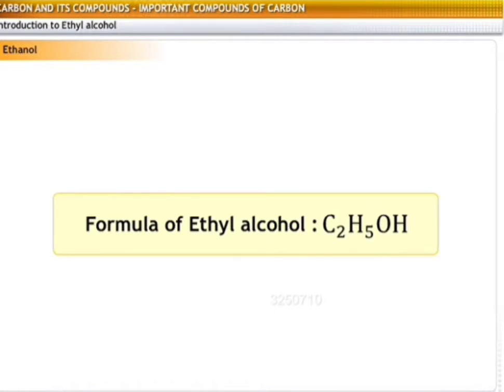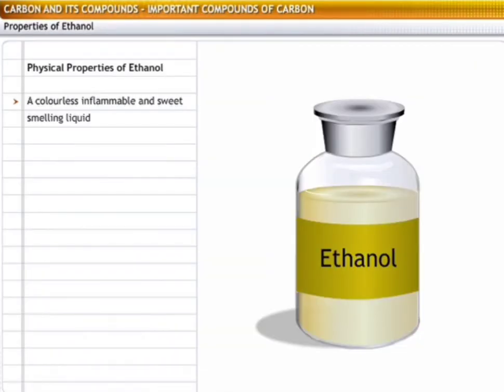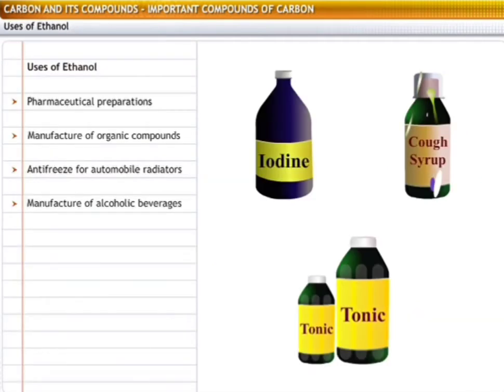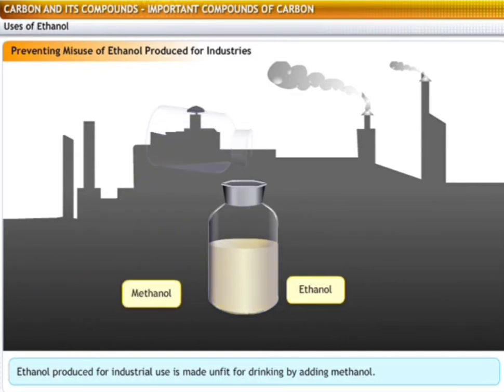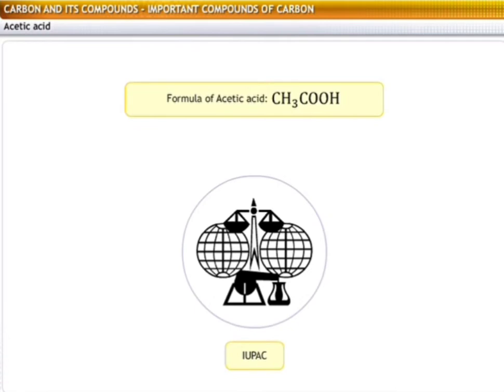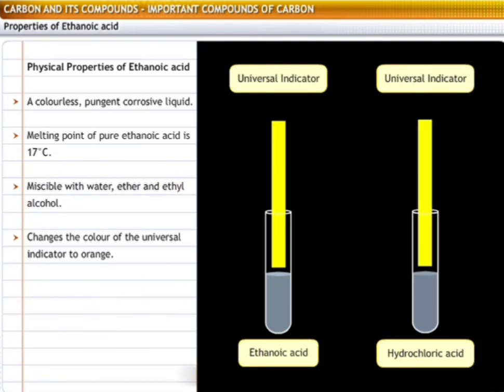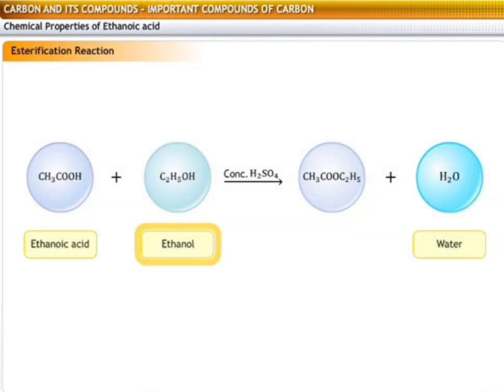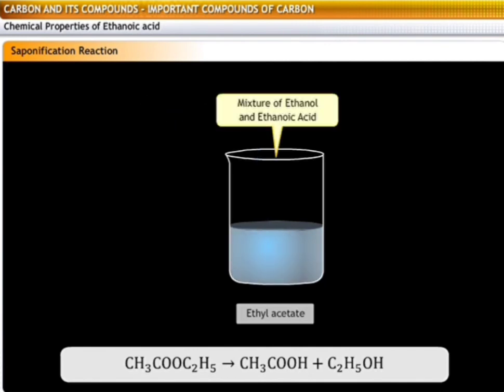Class 10 - Carbon And It's Compounds - Important Compounds Of Carbon